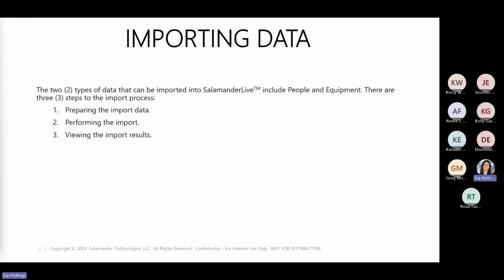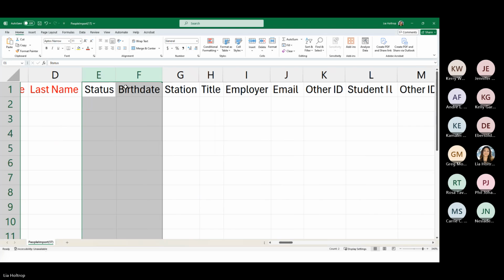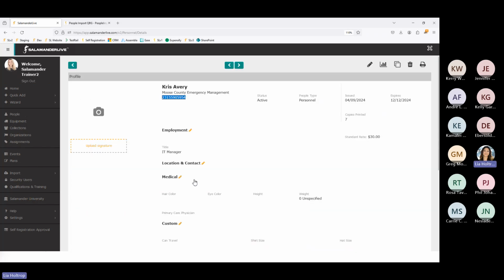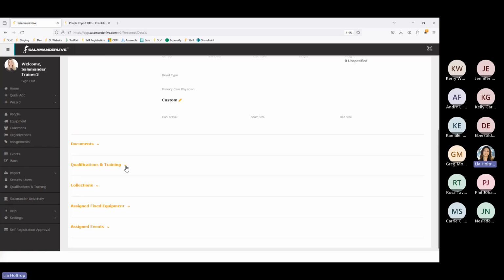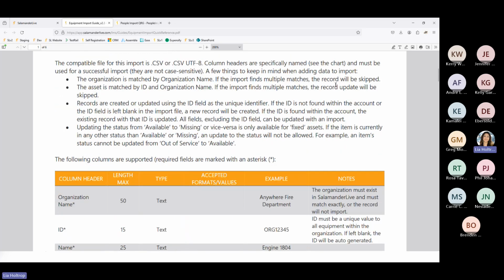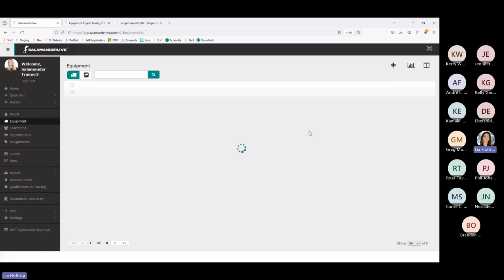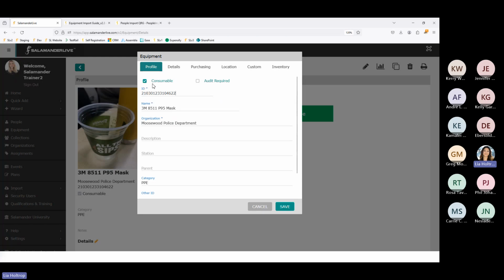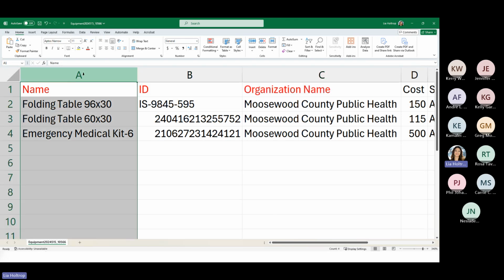Importing Data in SalamanderLive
In this training, we look at how to import people and equipment / inventory into SalamanderLive as well as some best practices to minimize import errors.